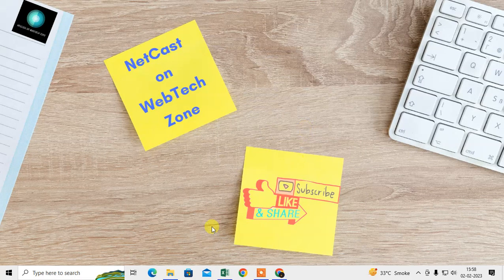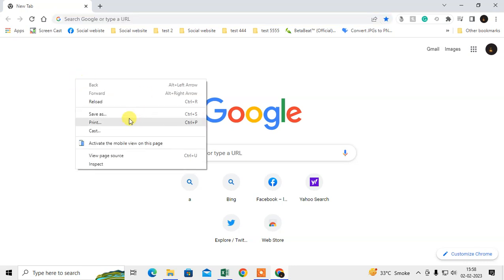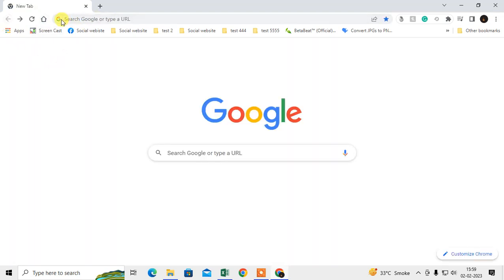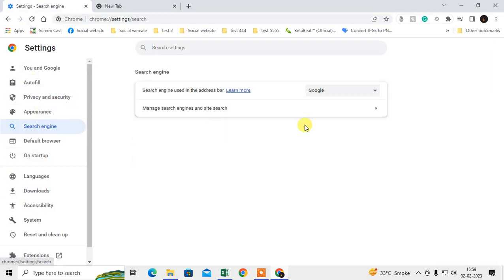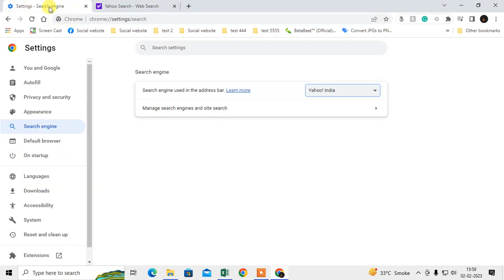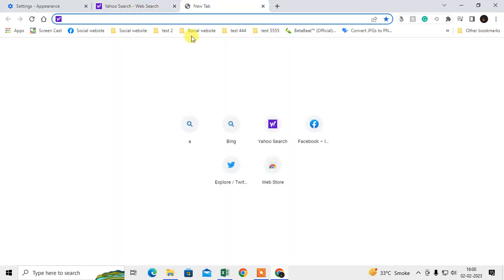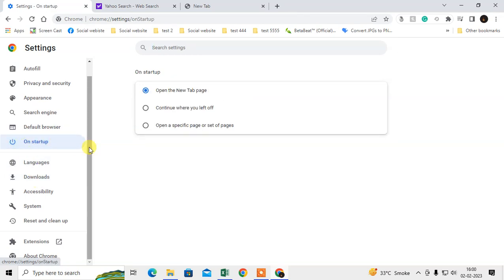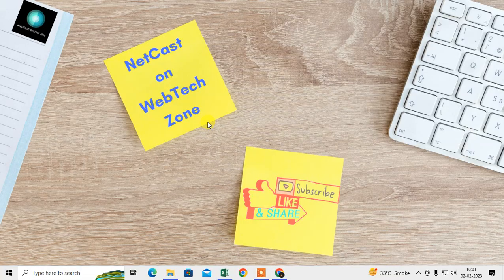Set Yahoo as Homepage on Chrome | How to Make Yahoo your Homepage on Chrome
on chrome, set yahoo website as your homepage. you can change your default homepage in Chrome. so here you can learn hot to do this.